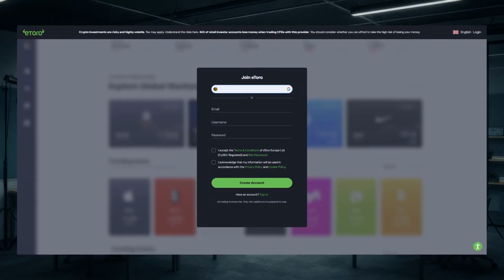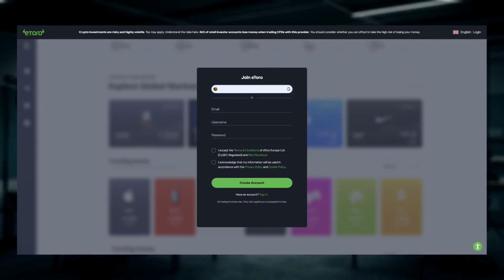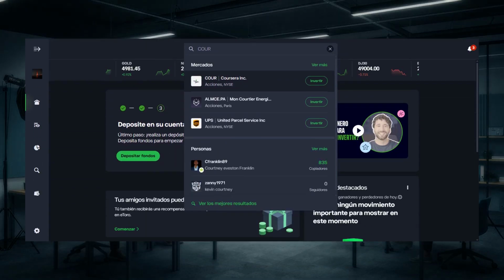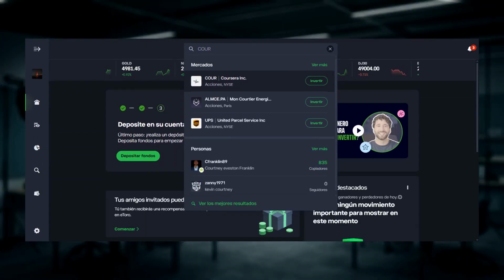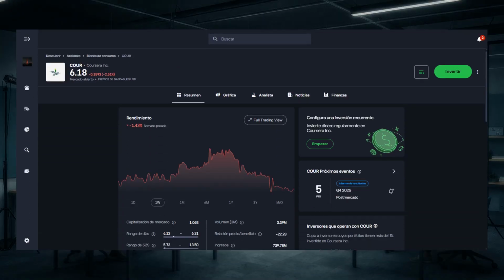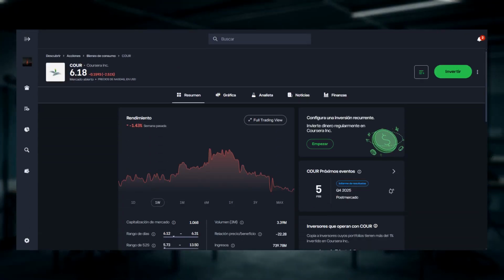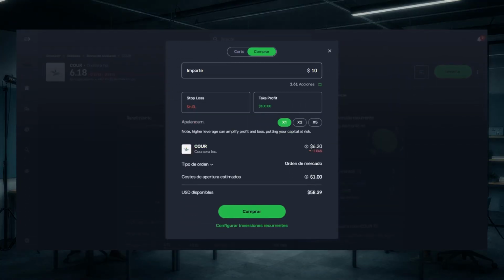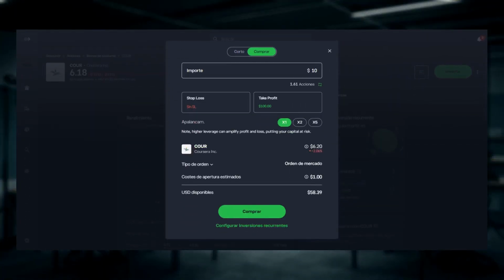How to Invest in Coursera Inc. (COUR) Step by Step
A short educational guide on how to buy shares of Coursera Inc. for beginners.
Coursera Inc. is an online learning platform that partners with universities and organizations to deliver courses, specializations, and professional certificates. It is listed on the NASDAQ under the ticker COUR. This video explains the practical steps to locate the Coursera listing and place a buy order using a typical brokerage interface.
Steps covered in this video:
1) Open a brokerage account and complete identity verification.
2) Search the platform for the ticker COUR and select the NASDAQ listing.
3) Review the company page and price chart to confirm the asset.
4) Enter the amount, review the order details, and confirm the purchase.
This guide uses eToro as an illustrative example to walk through the user interface, verification requirements and the purchase flow. It is delivered in neutral, educational language and is not a recommendation to buy or sell any security. This content does not provide tax, legal, or investment advice. Always do your own research and consider consulting a licensed professional for personalized guidance.